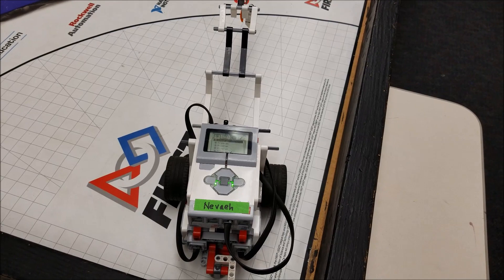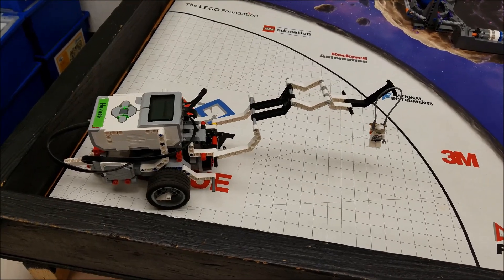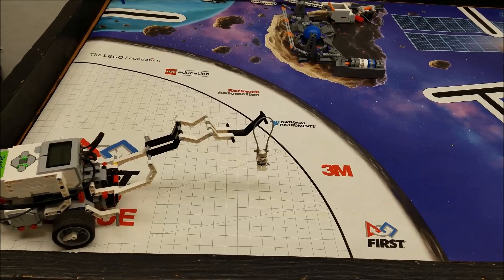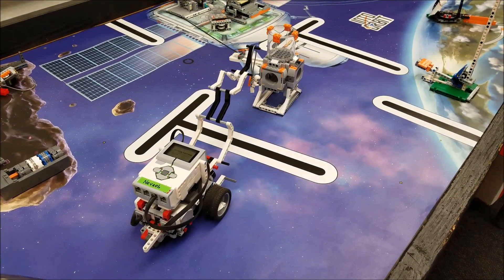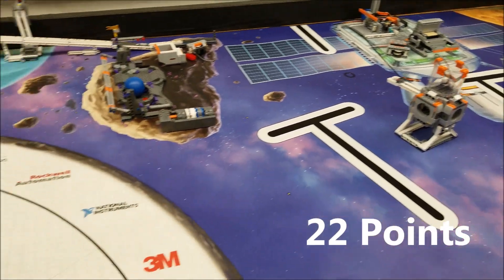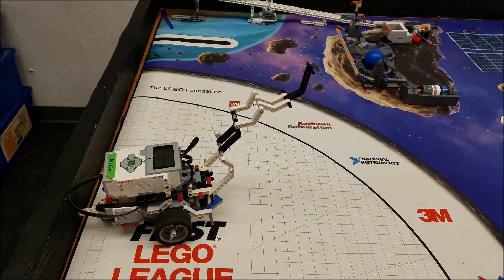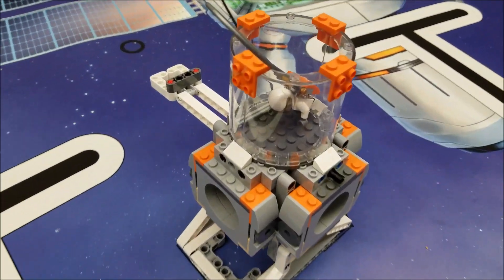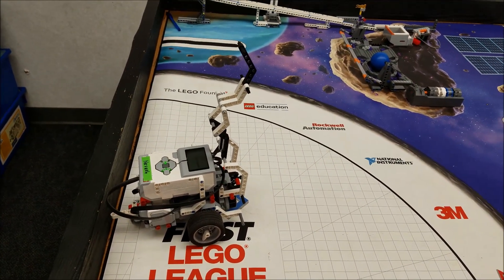:2018 Into Orbit: Completing The Space Walk Emergency Mission With The Gerhart Crane"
Hey guys!!!  This video shows the Space Walk Emergency Mission being done with the Gerhart Crane Attachment.  Hope you enjoy!! Mr. Hino's Robotics Stickers and Other Cool Stuff!!